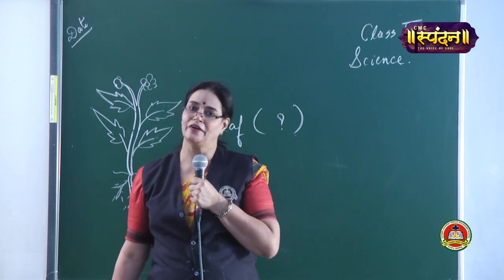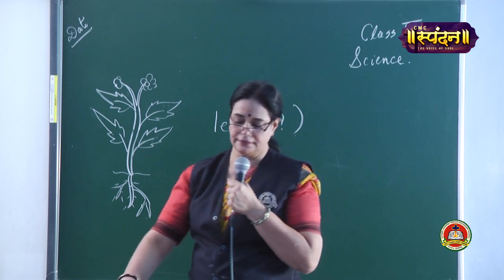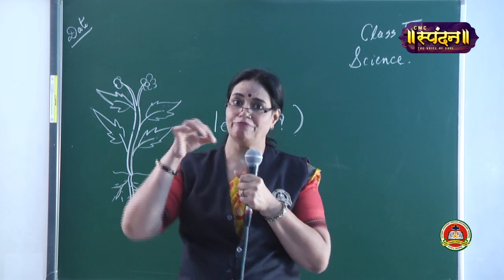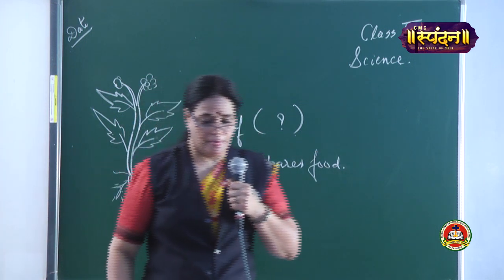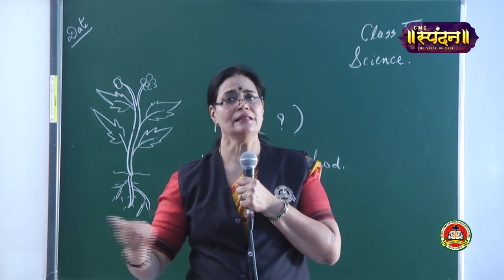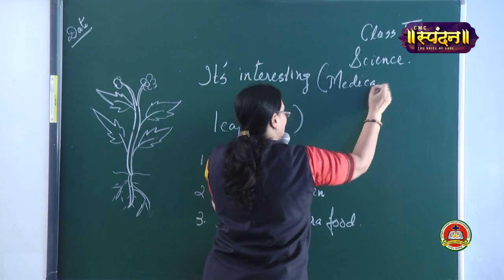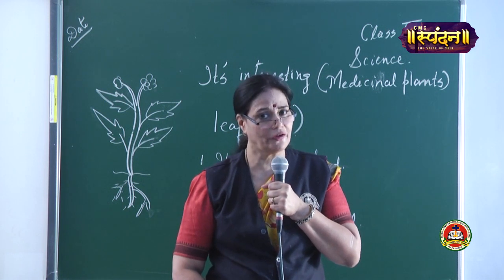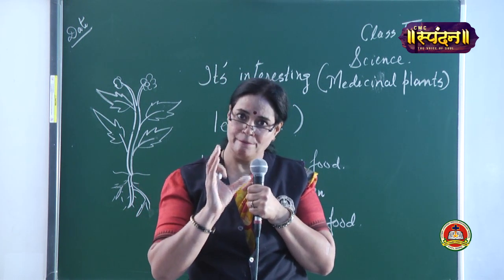Class 3 | Science | L-3, Plants Part & Function (Part-3) | Mrs. Swarna Dave